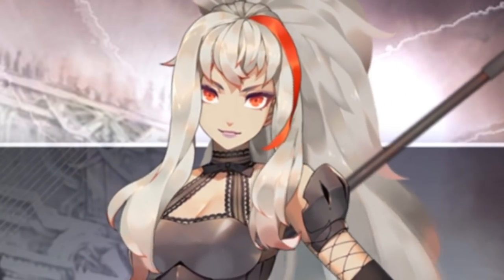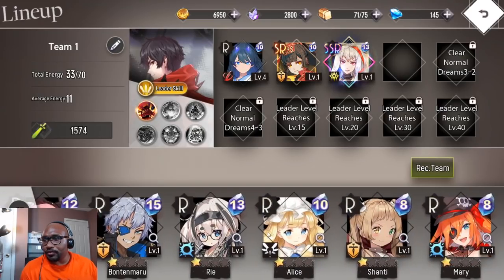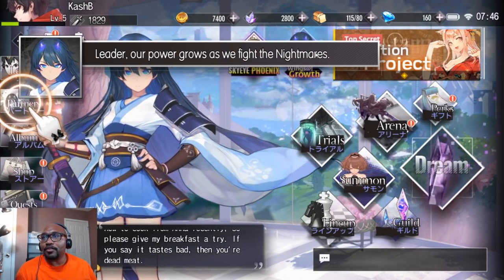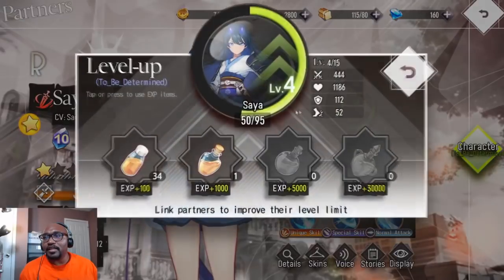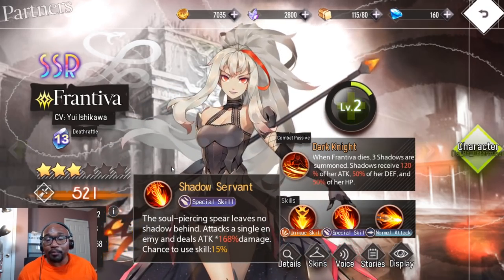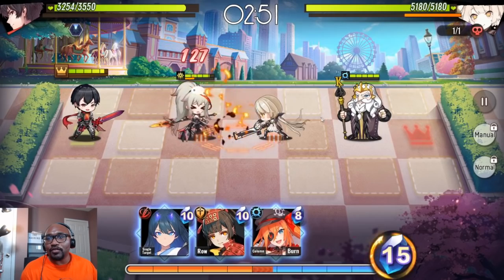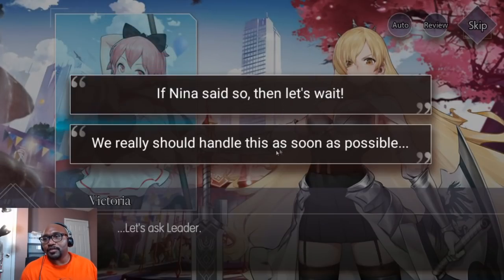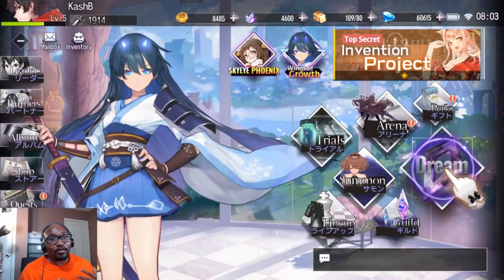M.F.O on ILLUSION CONNECT!!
PRE-DOWNLOAD this dope game!!

GRAPHICS BY:
DeviousSketcher
INTRO/OUTRO MUSIC:
LAKEY INSPIRED
INTRO BY:
ZEUZ
OUTRO BY:
scFX